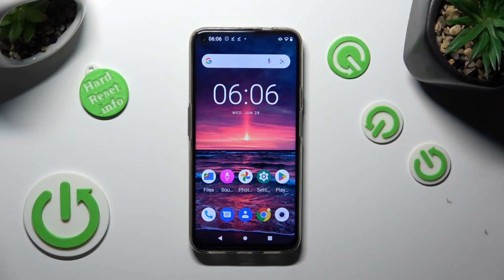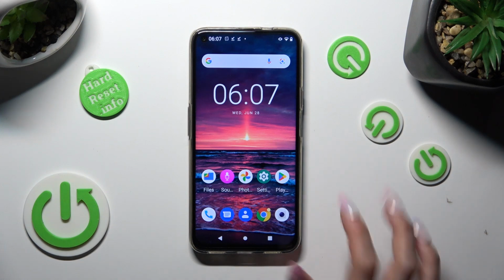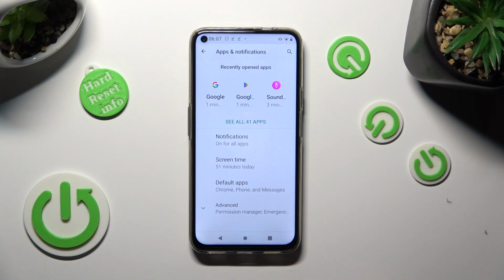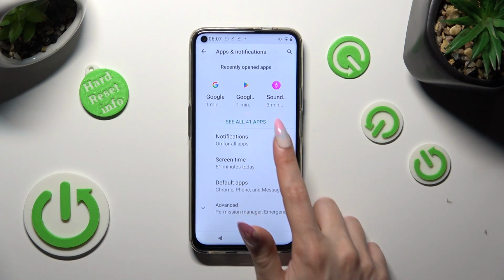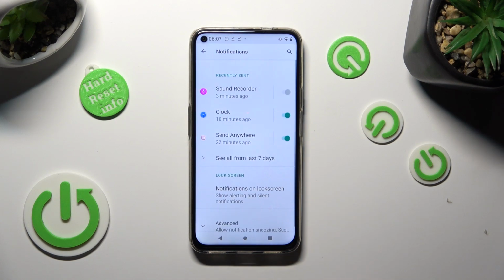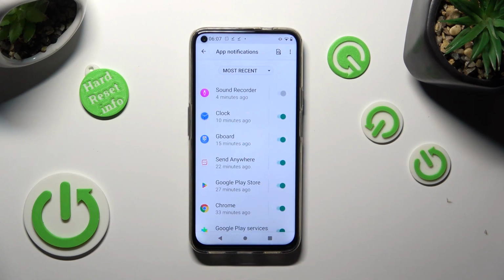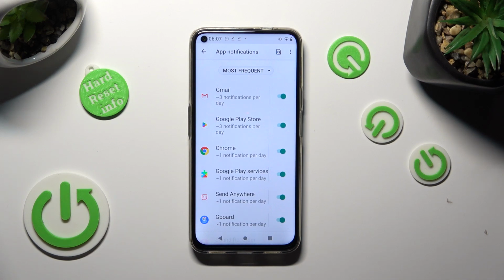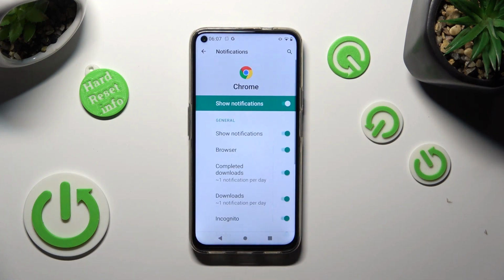How to Turn On/Off App Notifications on HAFURY GT20? - Manage App Notifications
Learn more about HAFURY GT20

We will show you how to turn on/off app notifications on your HAFURY GT20 in this tutorial. By following our step-by-step instructions, you will be able to access the HAFURY GT20's notification settings, customize your notifications for specific apps, and manage your overall notification experience using our step-by-step instructions.

How to turn on/off app notifications on HAFURY GT20?
How to manage app notification settings on HAFURY GT20?
How to customize app notification preferences on HAFURY GT20?
How to take control of your app notifications on HAFURY GT20?